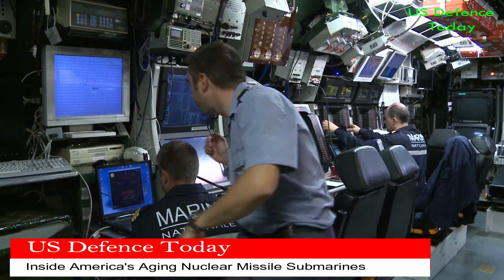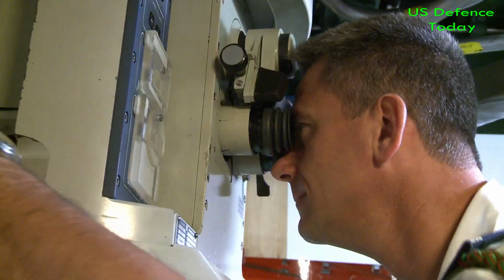Inside America’s Aging Nuclear Missile Submarines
America's nuclear deterrent is aging, with a half-dozen replacement programs on the horizon. But the young men and women who serve, Gen. John Hyten said, are better than ever: “They love this country. They want to defend this country. They go to work every day. They’re amazing — they’re smarter than we were, by far. They get motivated differently so you have to lead them differently, but their passion is just the same.